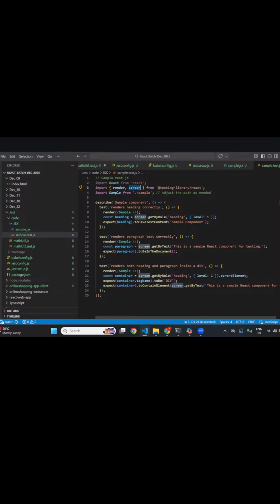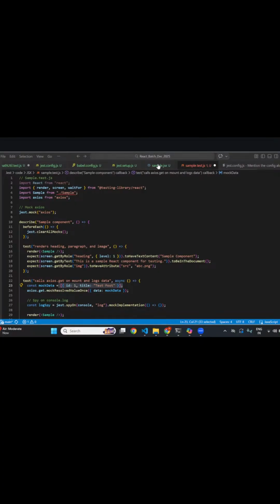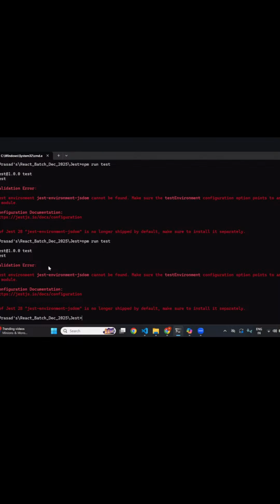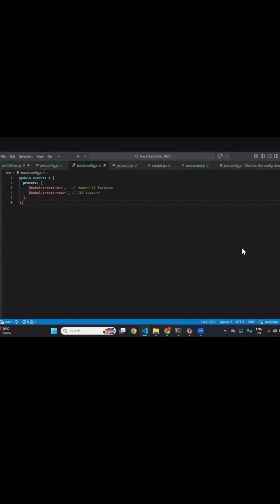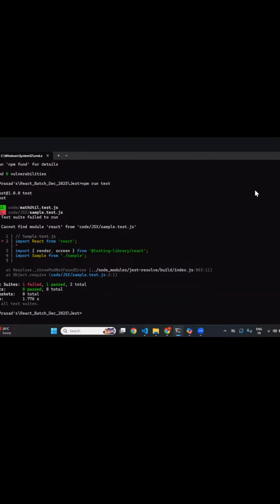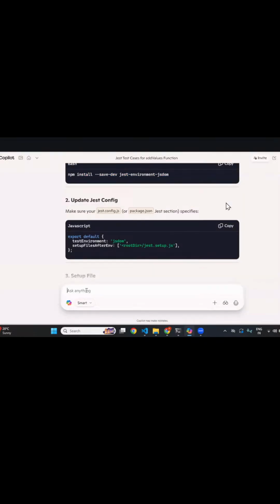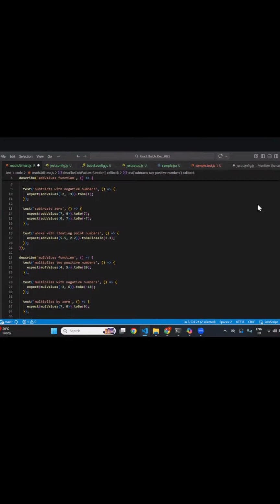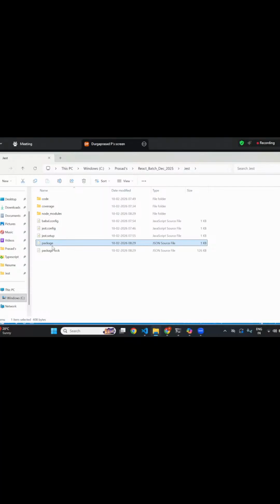Daily Code Session Here then WHY GO there?